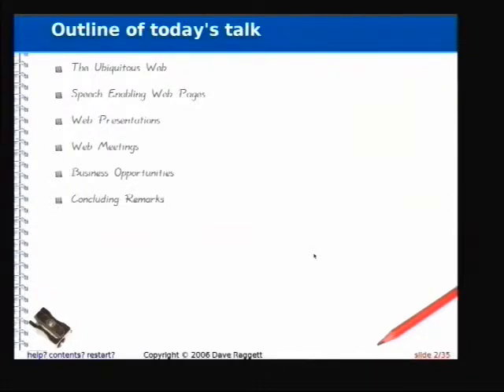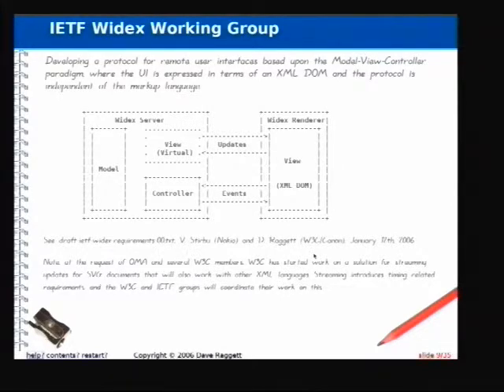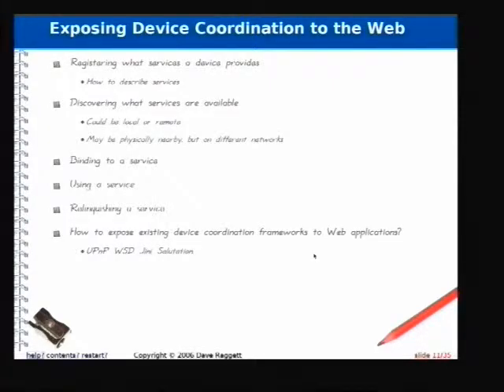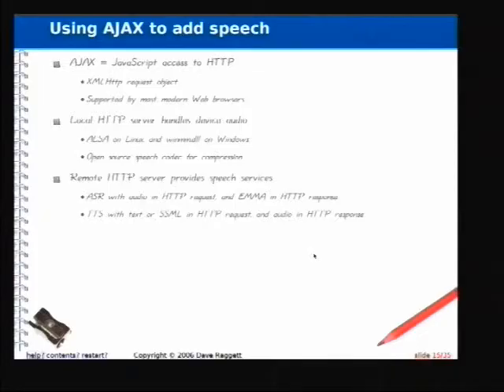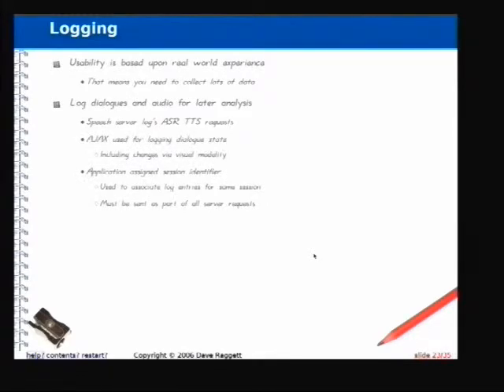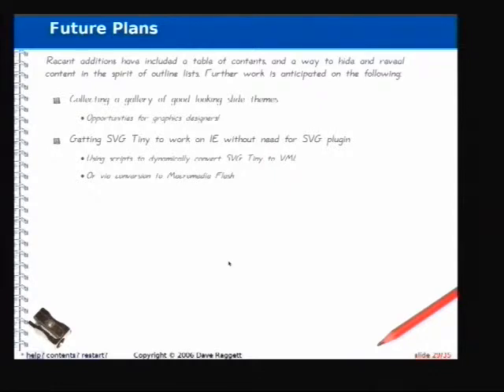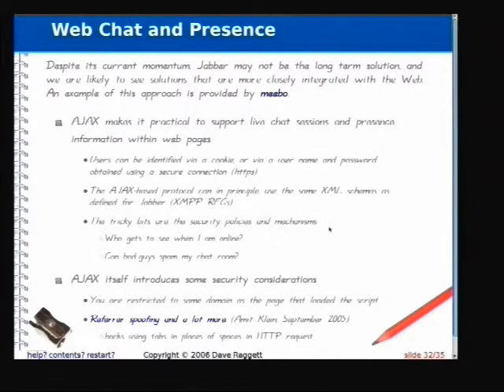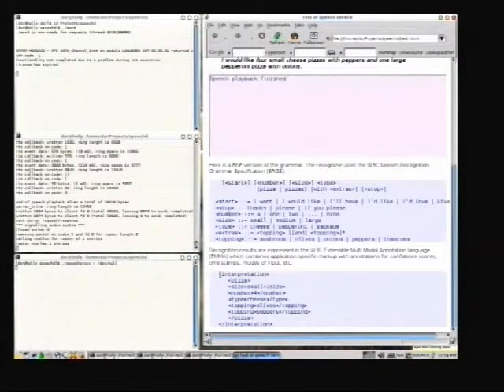Web Applications and the Ubiquitous Web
Google TechTalks

Dave Raggett

Dave Raggett is currently a W3C Fellow from Canon, and W3C Activity Lead for Multimodal Interaction. Dave has been closely involved with driving standards for the Web since 1992, e.g. setting up the IETF HTTP working group, helping with work on ECMAScript, and W3C work on HTML, XForms, MathML, VoiceXML and other related specifications.

ABSTRACT
The Web is increasingly a ubiquitous platform for application developers. The talk will outline an emerging vision for the Ubiquitous Web and areas where further work is needed. I will also present work I have been doing on a Web-based alternative to Microsoft PowerPoint and its extension to support remote meetings. Finally, I will demonstrate the use of AJAX to add speech capabilities to web browsers and the role of remote speech engines.

Google engEDU